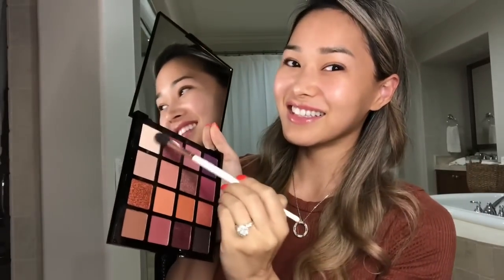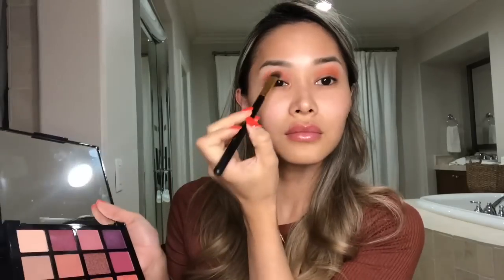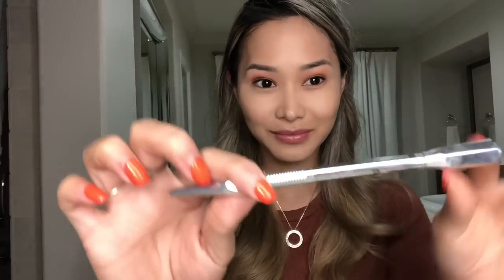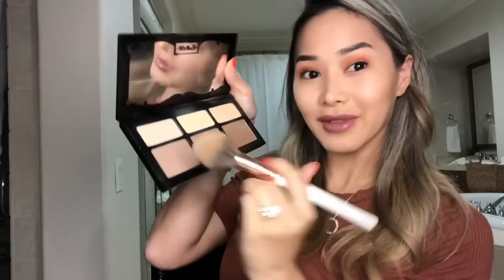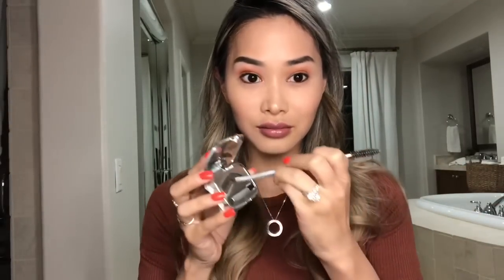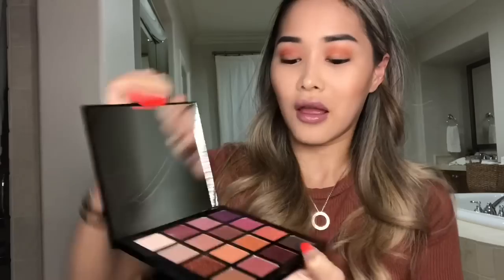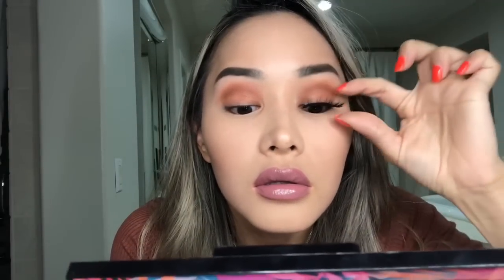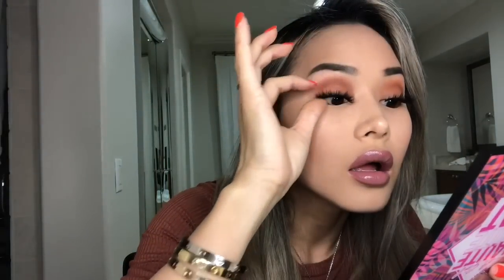My Makeup Routine | Joanna the Nurse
Hope you guys enjoy! It’s my first ever voiceover!! ❤️ Did I do it well? Lol!

@JoannatheNurse is a RN MSN currently practicing at Image Center Plastic Surgery in Orange County, California under board certified plastic surgeon @drpeternewen.